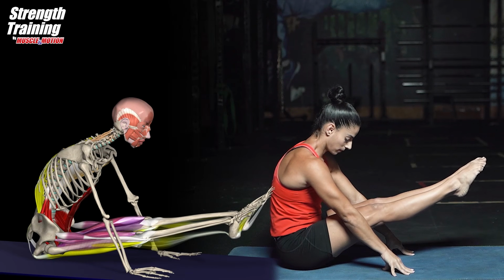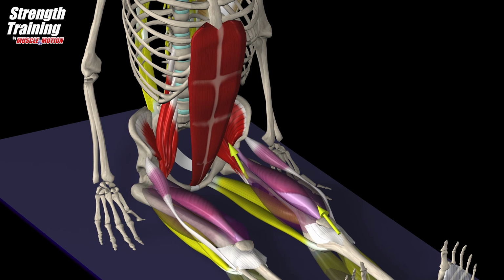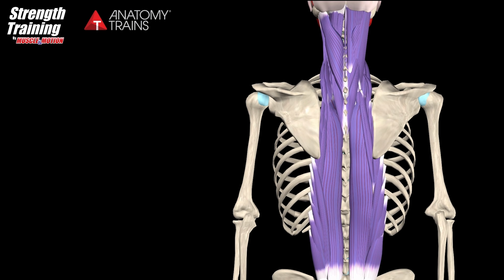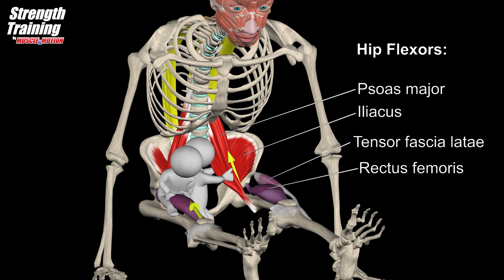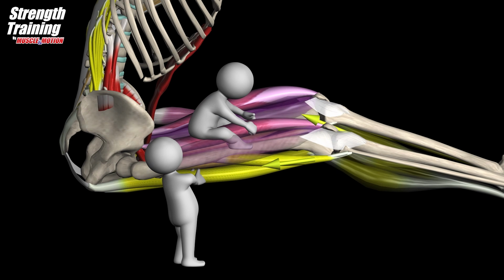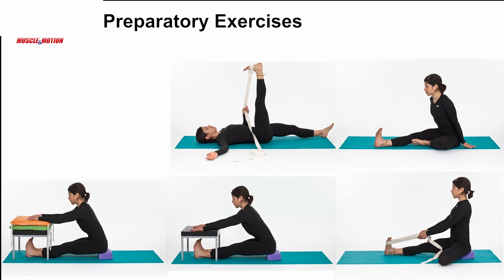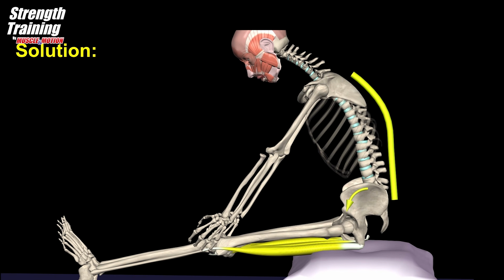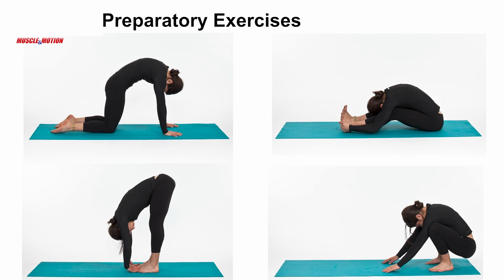Seated Leg Lifts I Anatomical View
The Seated Leg Lift in Pike is an exercise meant to strengthen the core muscles, but not only.
It’s a powerful exercise for the hip flexors, including the Rectus Femoris that engages intensively as a biarticular muscle. At the same time, it’s also a strong stretch for the Hamstrings.

This exercise can be a good preparatory exercise for different exercises such as L-sit, Toes to Bar, and more.

Watch this video for a detailed anatomical explanation and common problems to avoid when performing this exercise.

The Strength Training app is available for any movement professional looking to take his knowledge one step forward!

WANT EXCLUSIVE VIDEOS NOT FOUND ON YOUTUBE?
Try the Strength Training app today on all devices!